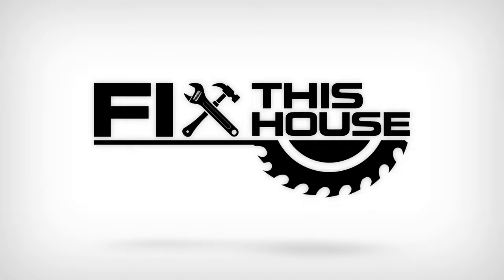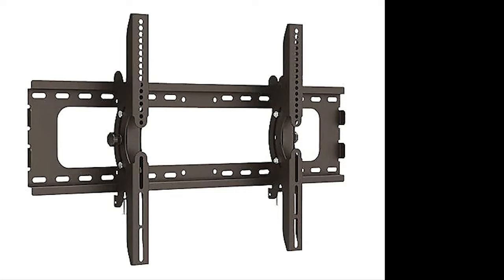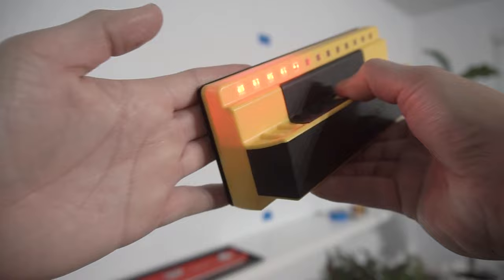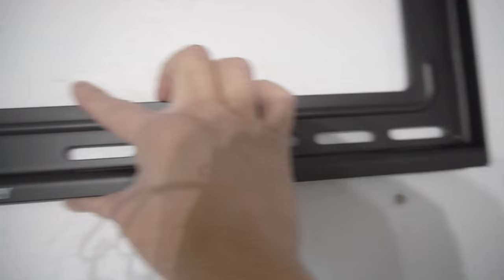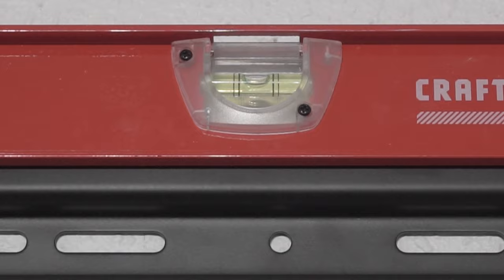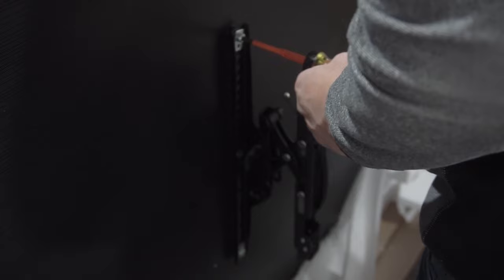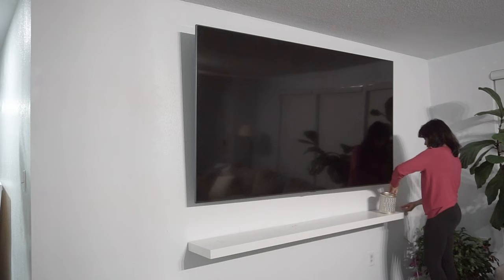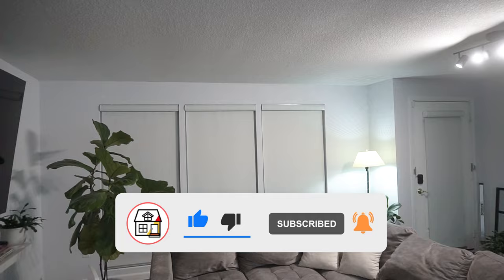How To Mount 85 Inch TV In A Small Room Wall! DIY Step By Step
TEMS I USED ON THIS VIDEO:
- Universal Tilt TV Wall Mount Most 37-70 Inch TV
- Universal Full Motion TV Wall Mount for Most 47-84 inch TV
- Universal Full Motion TV Monitor Wall Mount Bracket Articulating Arms Swivels Tilts Extension Rotation for Most 13-42 Inch TV
- Universal Tilting TV Wall Mount Bracket Low Profile for Most 23-60 inch TV
- Stud Finder
- Ratchet Wrench Set
- DEWALT 20V Max Cordless Drill Combo Kit
- Ultimate Screwdriver Bit Set
- 9” Level

On today’s episode I will be showing you How To Mount 85 Inch TV In A Small Room Wall! DIY Step by step for beginners!

UNITED STATES